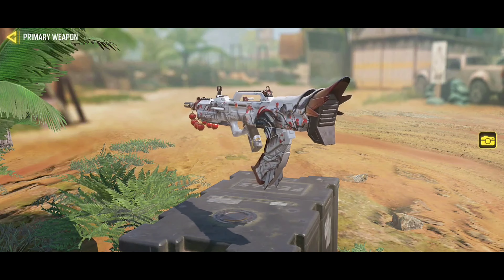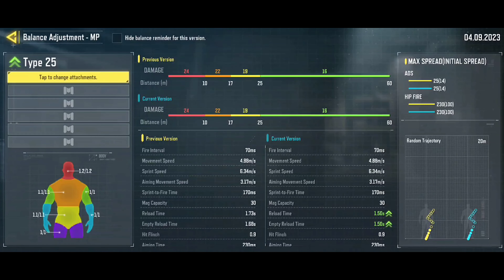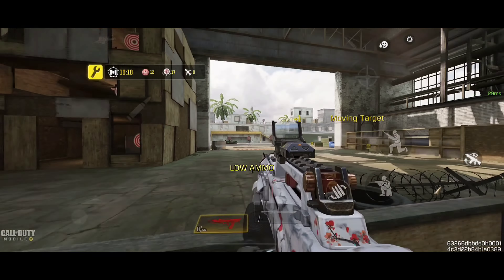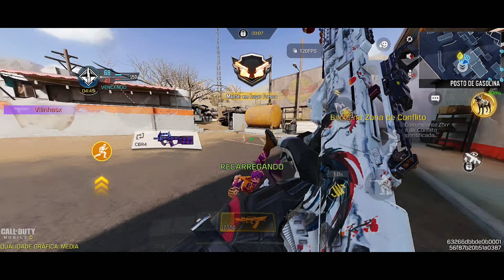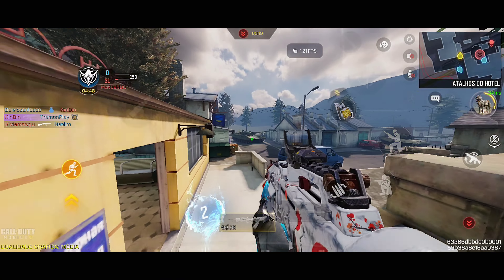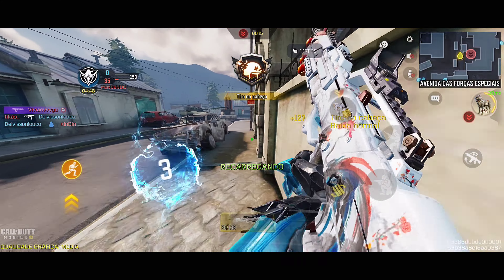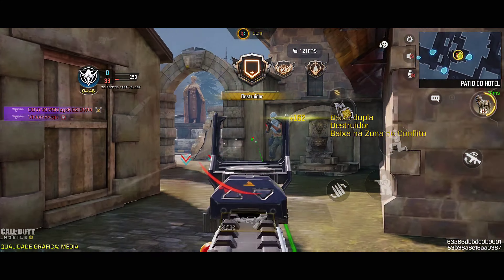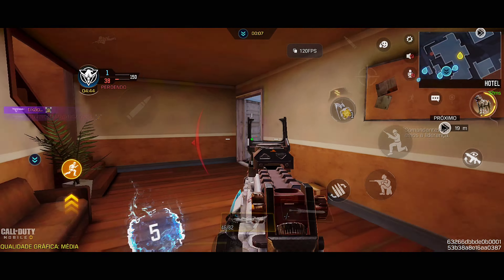NEW "2 SHOT" TYPE 25 Gunsmith! its TAKING OVER COD Mobile in Season 1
COD Mobile - New best  TYPE 25  3 shot Gunsmith Attachments is taking over COD Mobile Season 7. TYPE 25 best class setup for MP Ranked and Battle Royale. TYPE 25 Fast ADS Speed + Max Damage + Fast fire rate TYPE 25  Gunsmith Attachments.

What TYPE 25  Gunsmith attachments are you using in Call Of Duty Mobile?

Best TYPE 25 Gunsmith Loadout/Class Setup | Fast ADS + No RECOIL! | Season 7 Cod Mobile | CODM

COD Mobile - Best TYPE 25 Gunsmith Attachments in COD Mobile Season 7 TYPE 25 best class setup for MP Ranked and Battle Royale.

TYPE 25 cod mobile
TYPE 25 warzone
TYPE 25 mythic
TYPE 25 best class warzone
TYPE 25 cod
TYPE 25 mythic codm
TYPE 25 cod mobile gameplay
TYPE 25  gameplay
TYPE 25 cod cold war
TYPE 25 in codm
TYPE 25 diamond camo codm
TYPE 25 earth's crust codm

Device: S10 Lite
Device 2 : Red Magic 7
Editing : PowerDirector
Editing : Alight Motion
Editing : Cap Cut
Editing : VSCO
Editing : AVU
Thumbnail : Pics Art

Extras tags